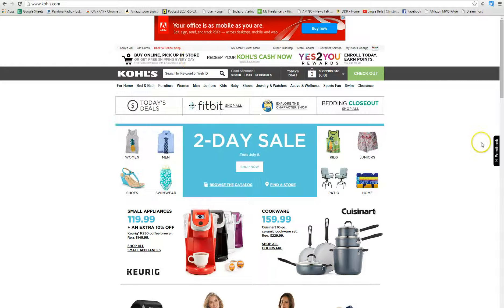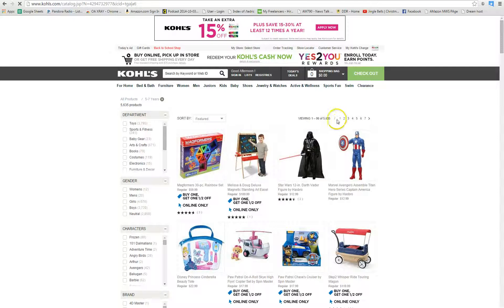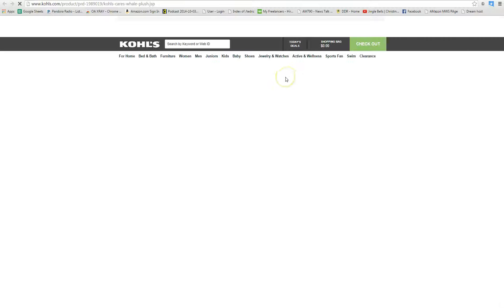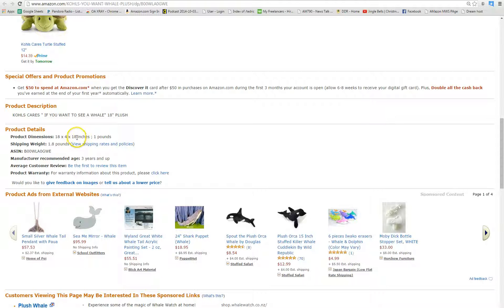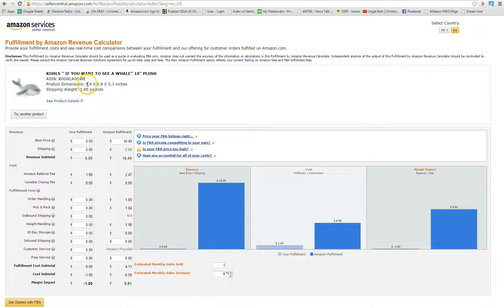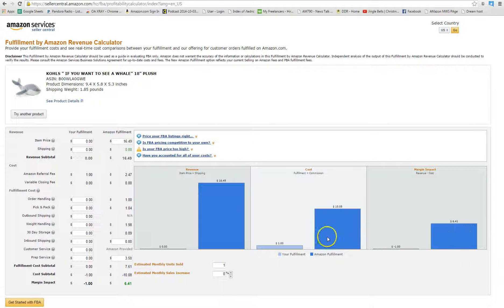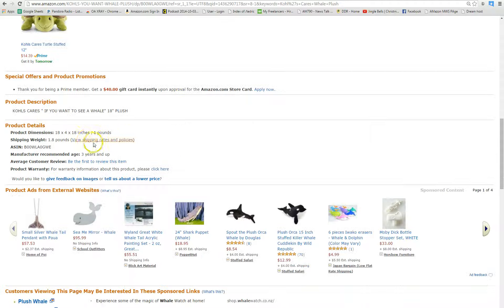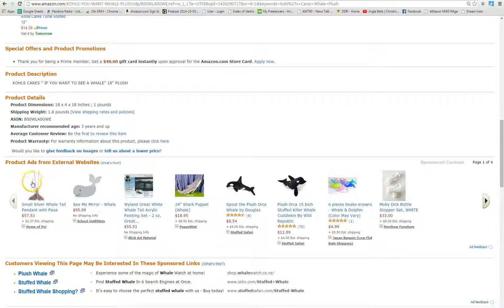How to use OAXRAY on Kohls